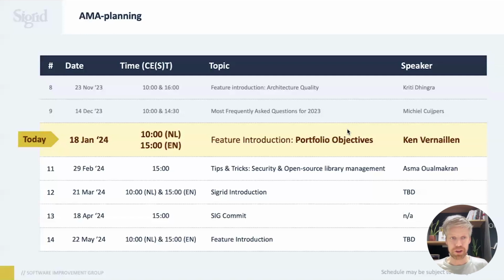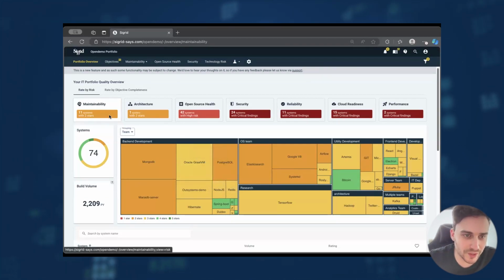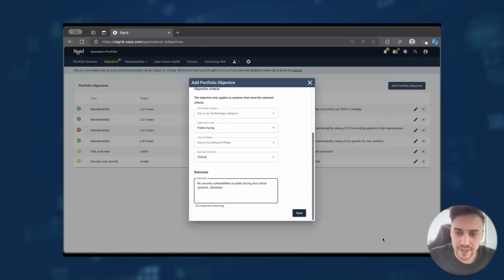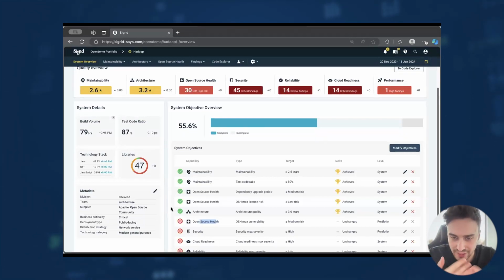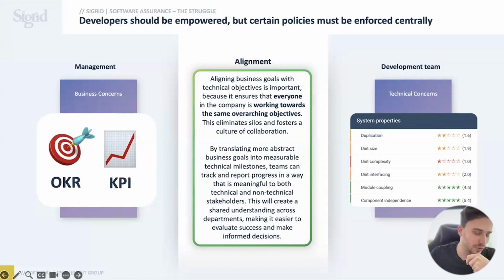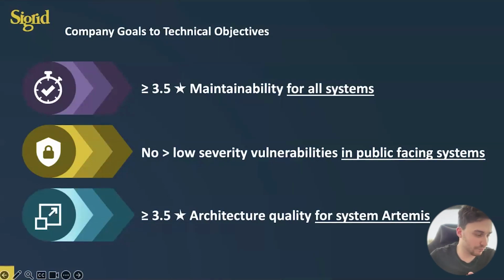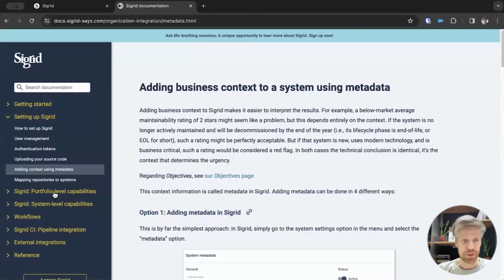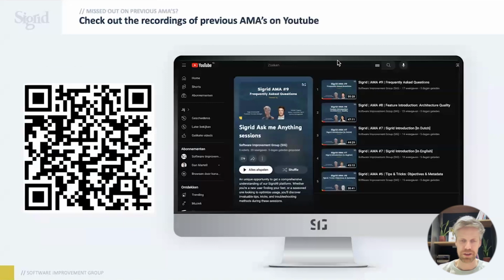Sigrid | AMA #10 | Portfolio Objectives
Go to our Sigrid AMA event webpage to register for upcoming webinars